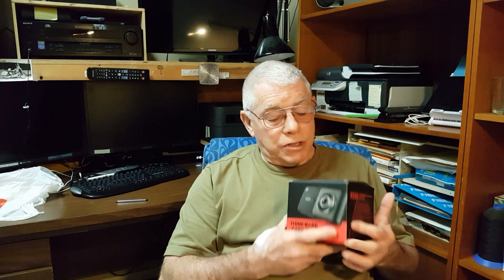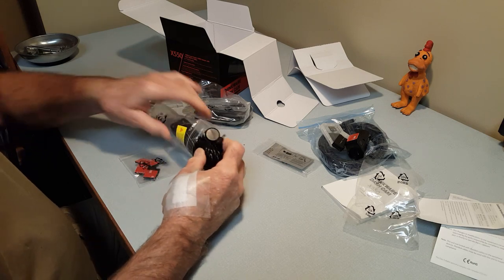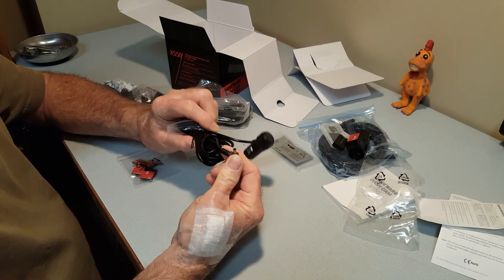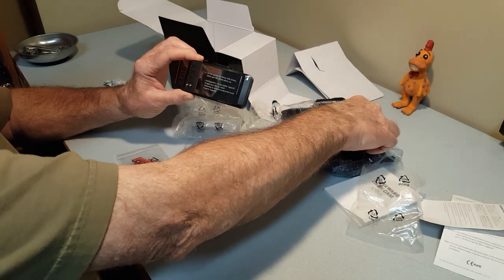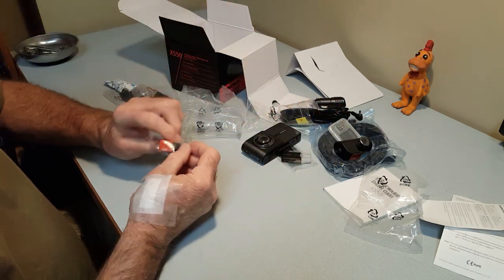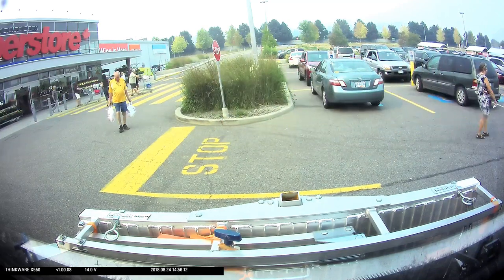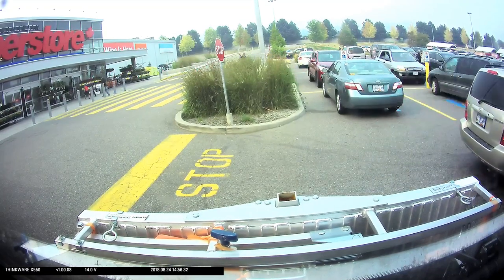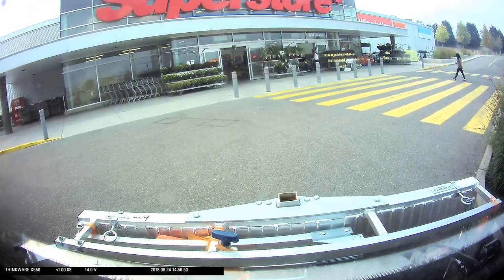Thinkware Dash/Reverse Cam Install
This is one of 2 camera systems in my truck.  After watching this video, go and see my Haloview 2 camera backup system install.
 httpsyoutu.beQ-pJUF50uxg